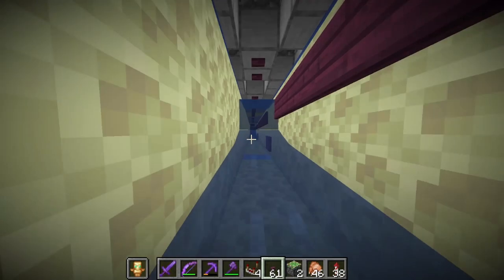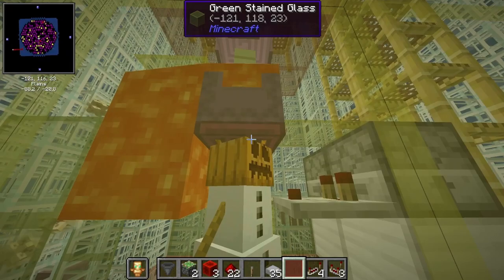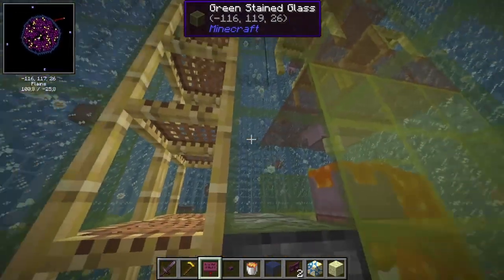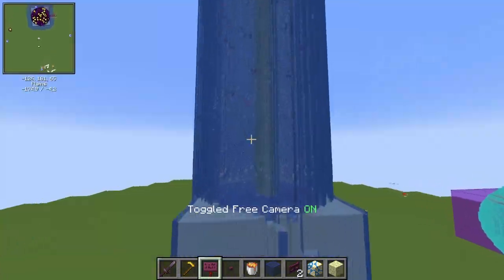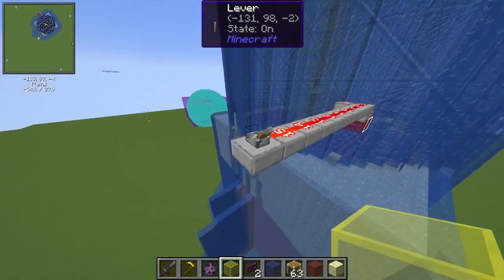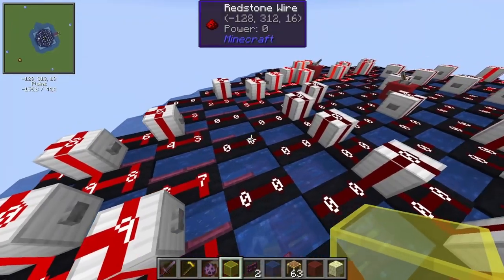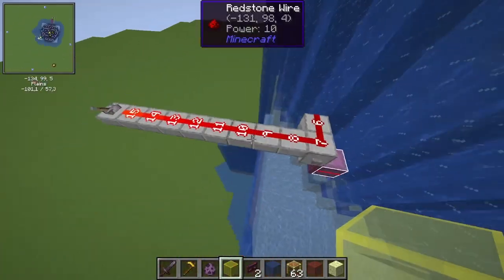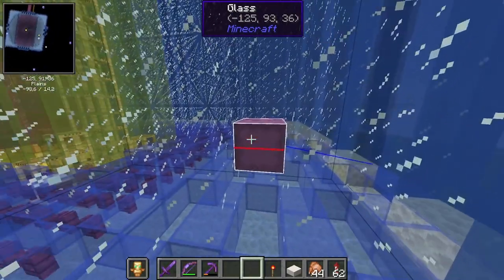Reactor based shulker farm (1D, 3000+ shells per hour, easy survival build) Minecraft Java 18.x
I designed a Shulker farm that produces over 3.100 shells per hour, is one dimensional (built on an end island) and not complicated to build in Java Survival. It is based on the "Reactor"-principle first introduced by EthosLab To my knowledge this is the first Survival-feasible, reactor-based Shulker farm with high rates.

Reactor-based Shulker farms have fascinated me ever since I first heard about them. Their principle makes it obsolete to design any replacement mechanism for the "seed" shulker in conventional designs, and as they are one-dimensional they can be built right in the end, near an end city, hence very little effort for transporting shulkers. However, most reactor designs I've seen so far have either fairly low rates and/or involve the player and often minecarts as agression mechanism, both of which comes with some risks. Perhaps the best compromise between rates and build complexity (Survival friendly) is achieved by designs developed by HF_147 and Rays Works at ~275 shells in the basic design with a decent production. It requires, however, roughly 10.000 blocks/objects to place. (Ray and HF also present designs with rates up to 1.300 shells/h, however, these designs are vastly more complicated.)

In this video I use Rays farm as basis, but improve on it in several ways:
* The walls are all generated out of lava and water (cobblestone). This allows to build very high farms with very little effort.
* I use several "agression chambers", spaced out vertically every 20 blocks. This makes the farm easily scalable, with the only limitation being build height. Each agression chamber will increase the rates by 300-350 shells per hour. If you build it on an end island you can fit 9 agression chambers (between level 60 and 256), or up to 12 agression chambers if you go down to level 0 or build the farm in the overworld (above sea level).  Be aware that these farms are also pretty efficient in causing lag, utilizing 25+ shulkers per chamber. (They also double as mob switch.)
* I present a mechanism using the interactions between shulkers and scaffolding that allows you to populate all agression chambers starting with just 2 shulkers, which needs a a few minutes of additional building but saves you the effort to transport one shulker for every agression chamber from an end city.

This video explains the design principles. You can find a companion video (that could be considered part 2) with a build tutorial

It took me about 4 hours to build the "large" version farm (9 agression chambers/3.200 shells) on an end island in 18.2 vanilla survival, with only Inventory Profiles Next assisting (a mod to organize the inventory and refill the hotbar).
The build is not technically complicated, but takes a bit of time due to the size of the farm. The building time can be reduced by choosing a smaller variant (less agression chambers and/or a smaller footprint). This farm does not require any advanced redstone magic, it only uses a handful of droppers, observers and a couple of clocks. All required blocks are easy to get (mostly basic building blocks, scaffolding, signs, ice and lava buckets).

I'm not going into details of shulker farming, or reactor farming specifically, because there are videos out there that explain these mechanics much better than I ever could. I strongly recommend the videos from Ending Credits, who has made a fantastic series explaining pretty much everything you want to know on this subject:

0:00 Intro
1:18 Lava builds
3:24 Farm properties
5:00 Shulker group aggression
7:25 Controlling the trapdoors
9:54 Controlling the trapdoors (alternative option)
11:50 Shulker ladders (Scaffolding)
15:25 Starting the farm
16:32 Populating the aggression chambers with shulkers
25:45 Troubleshooting and stability improvements
30:52 Farm dimensions
32:08 Options for lag reduction